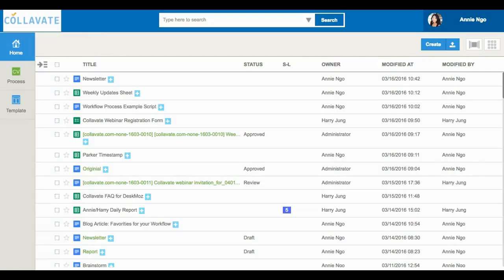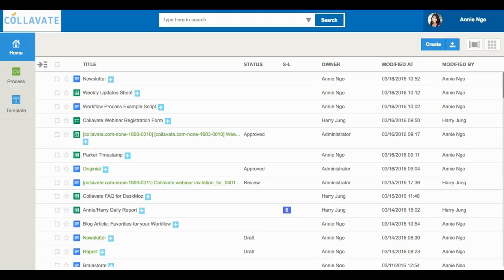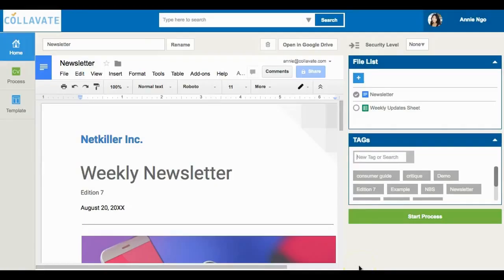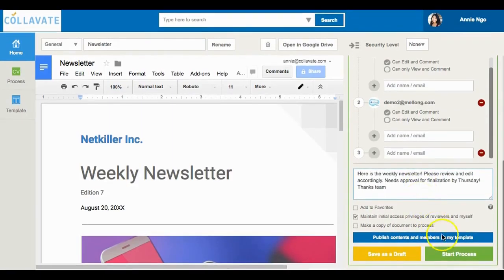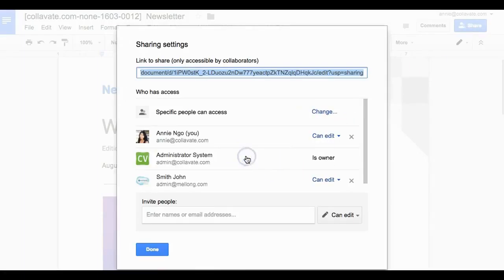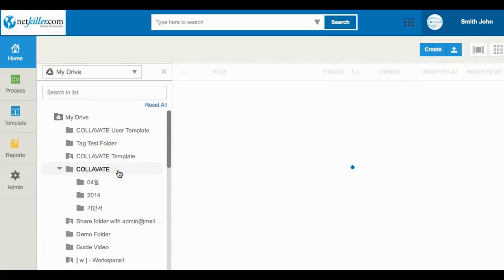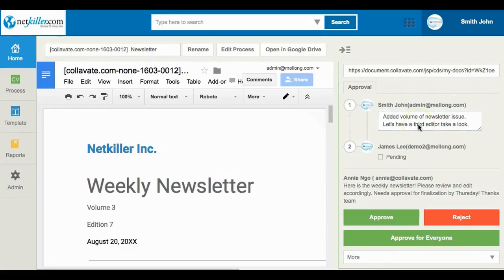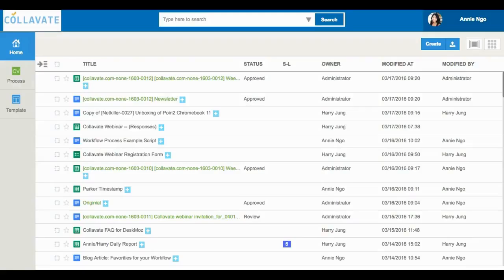Publishing Approval Workflow - Collavate tutorial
How to setup a document workflow process through Collavate for Publishing Approval Workflow